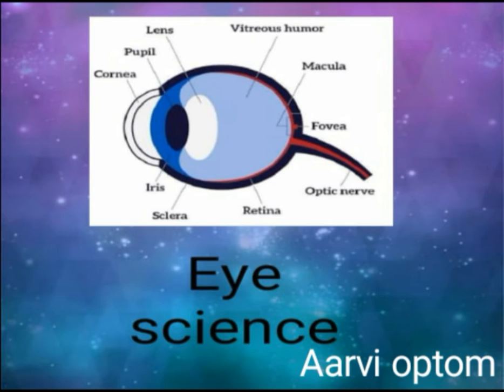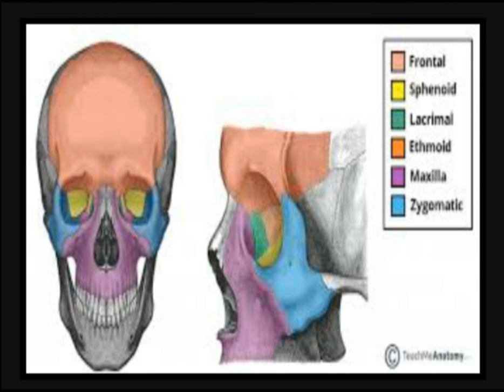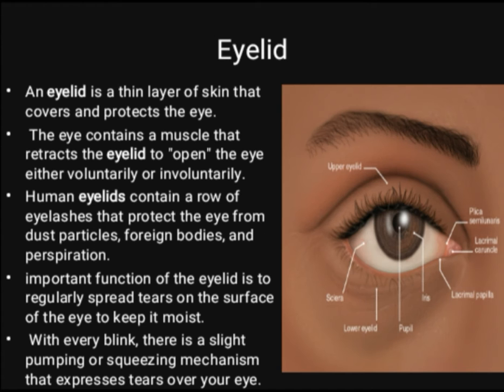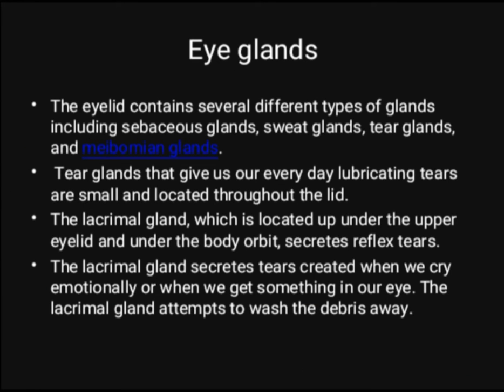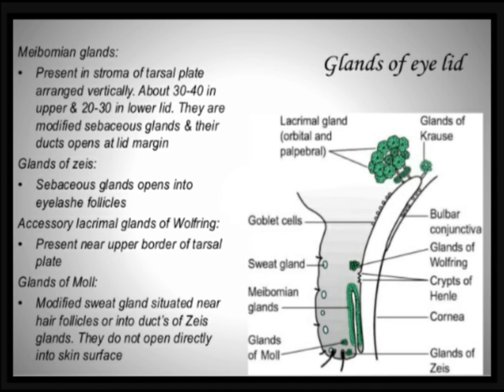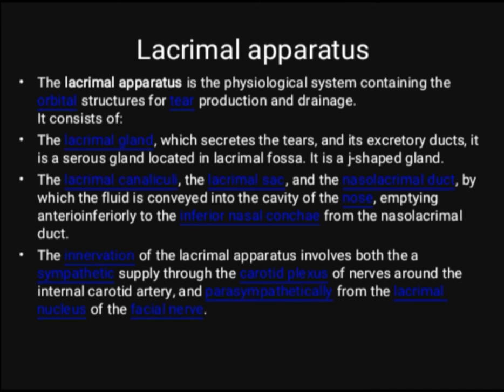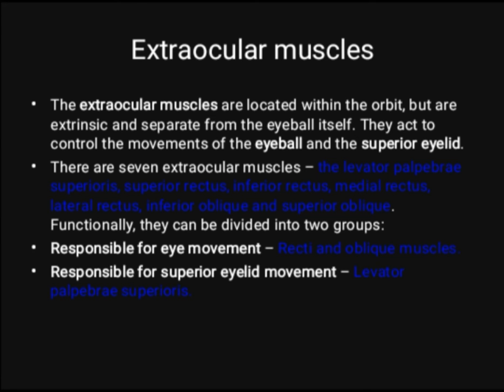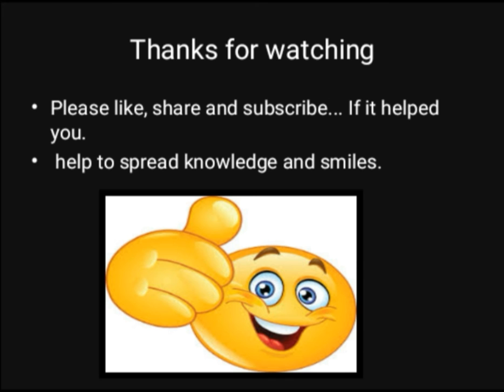Accessory parts of eye ..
In this video you will learn about all the parts of eye other than eyeball...  All the glands and their function..